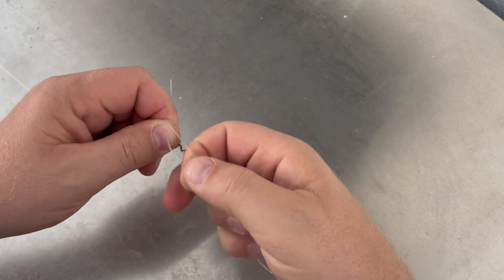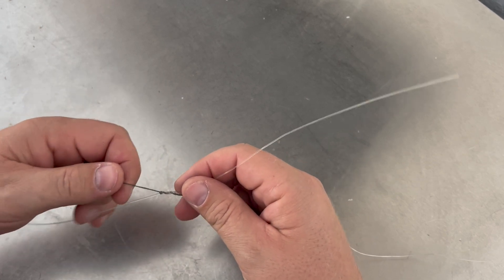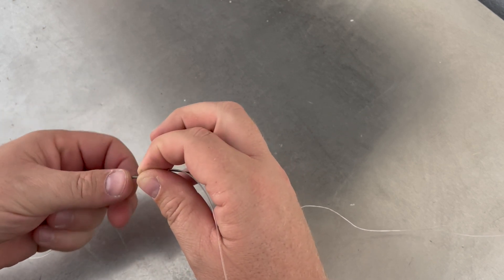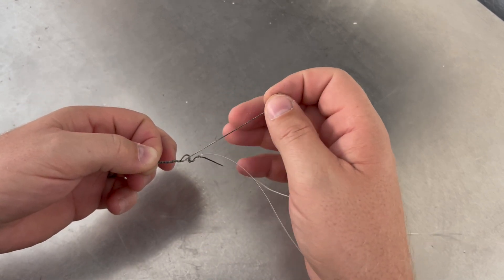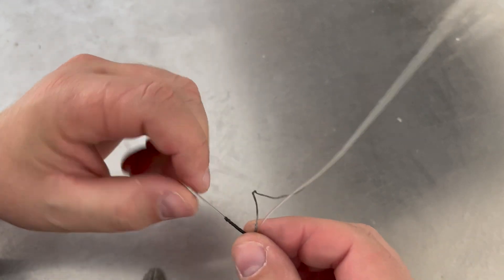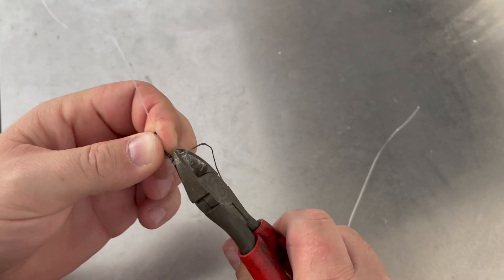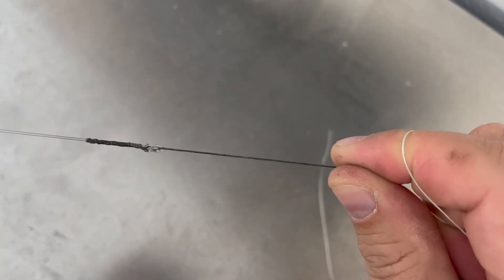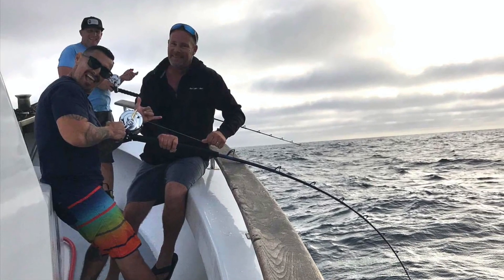Tie a Bob Sands Knot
This is how to tie a Bob Sands knot. This is most commonly used for attaching fluorocarbon or mono leader to braided line.